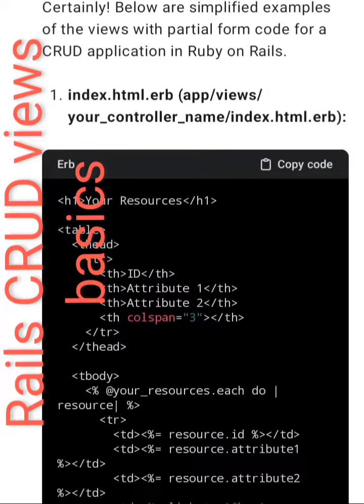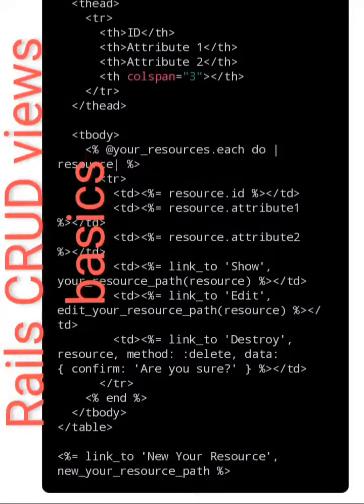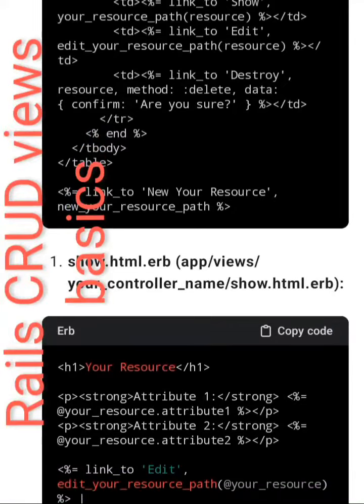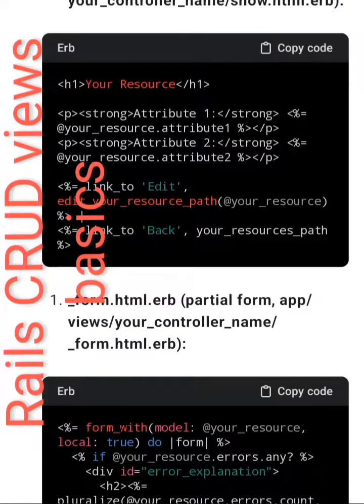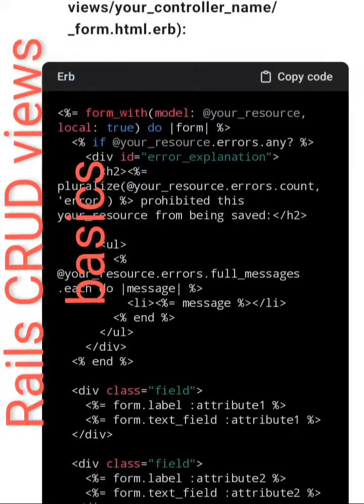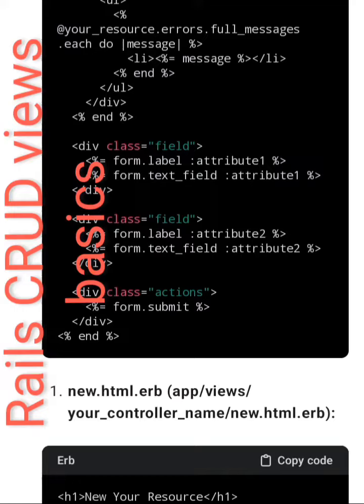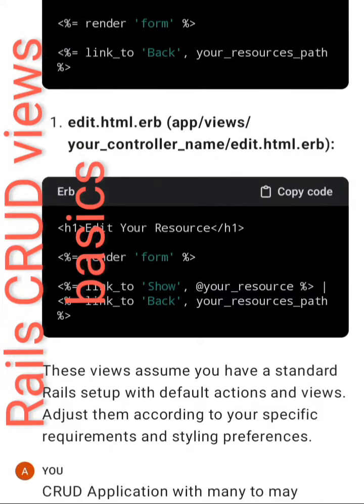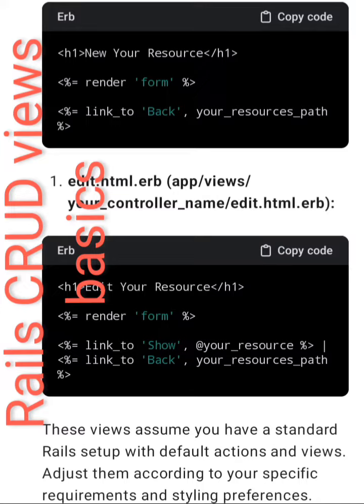Rails CRUD views basics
Certainly! Below are simplified examples of the views with partial form code for a CRUD application in Ruby on Rails.

These views assume you have a standard Rails setup with default actions and views. Adjust them according to your specific requirements and styling preferences.